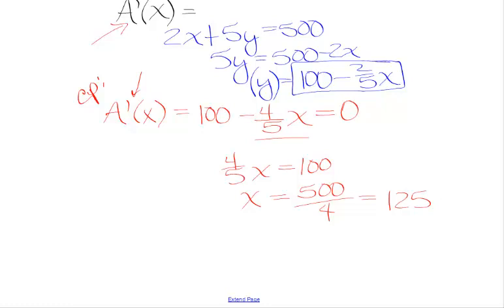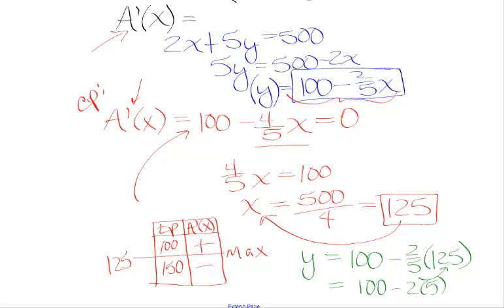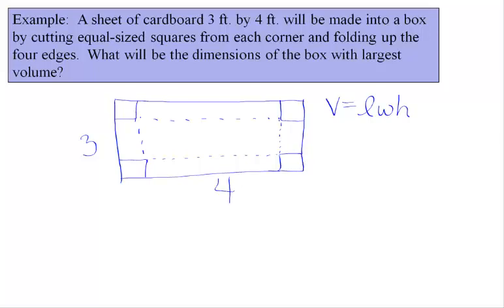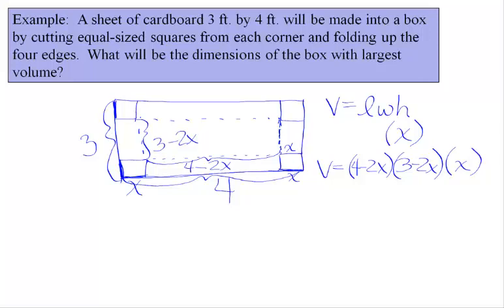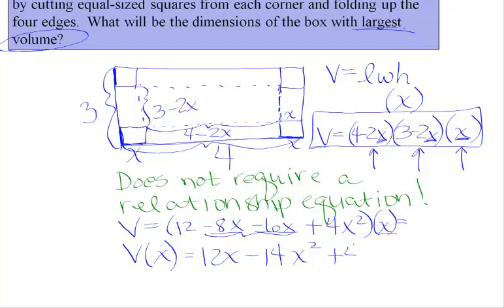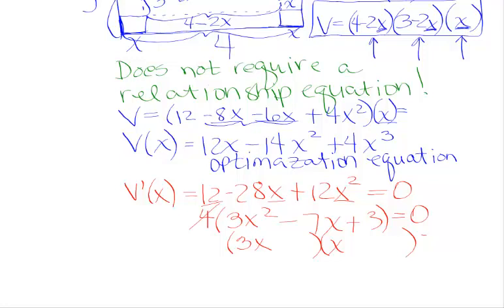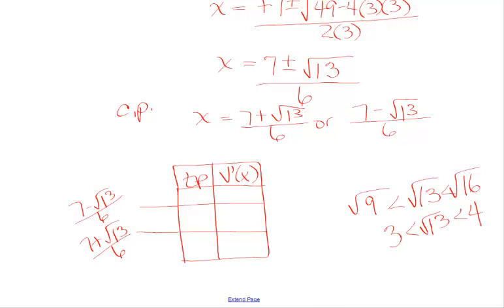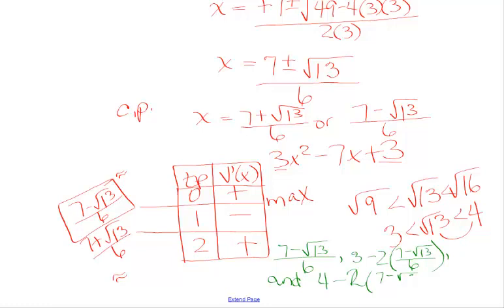Max-Min Word Problems 2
We work another example.  This is a classic max-min word problem that I have seen on several prior exams.